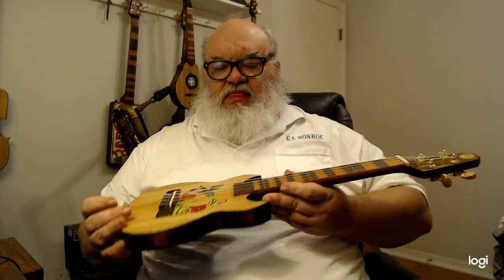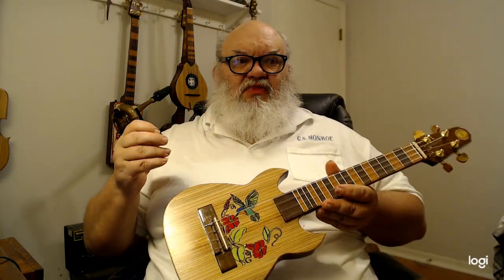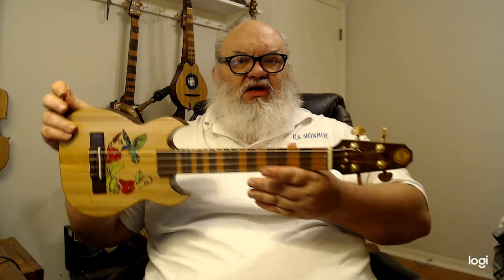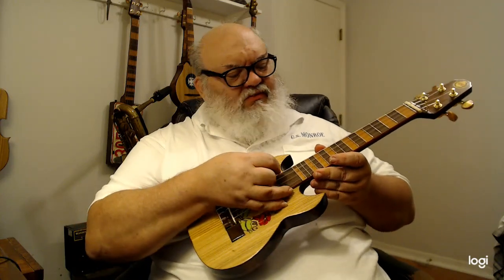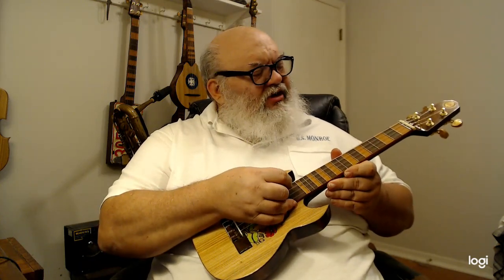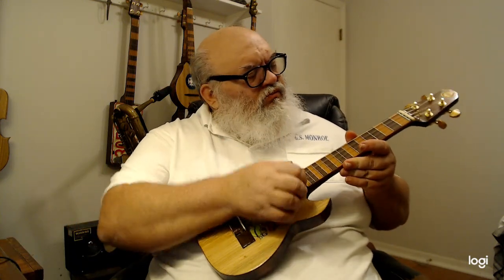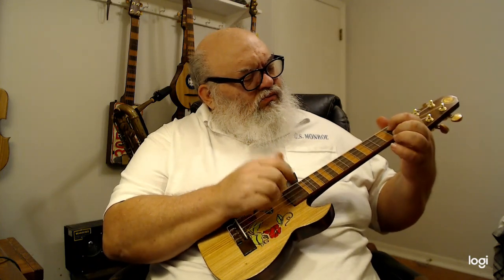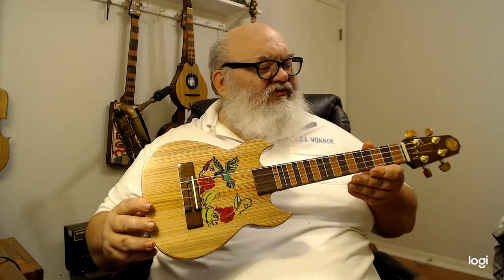Hummingbird Tahitian Style Ukulele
Based on the Tahitian style ukuleles, this instrument is an alternative to the Hawaiian tradition ukuleles.